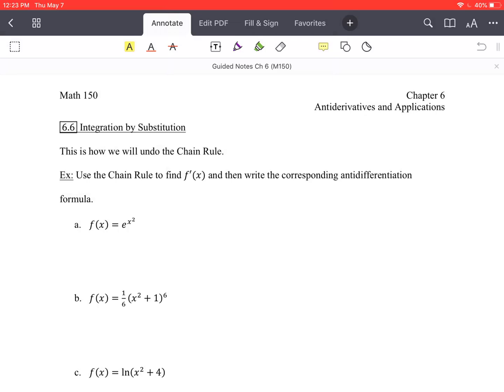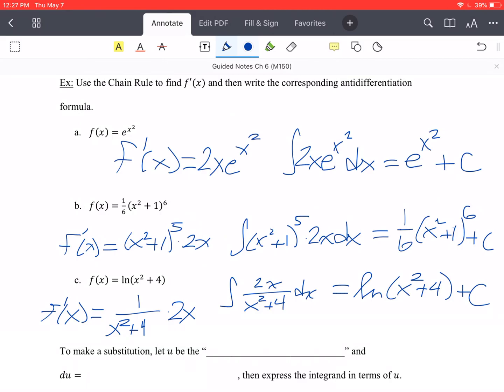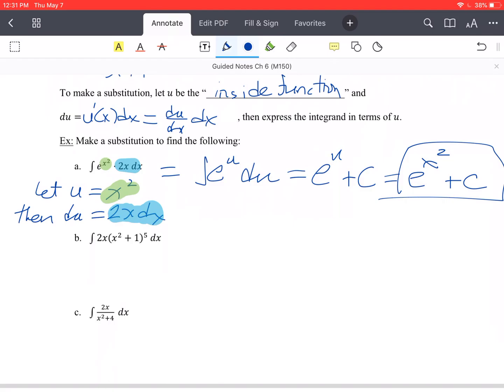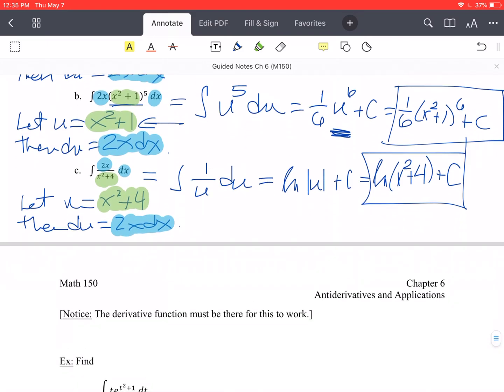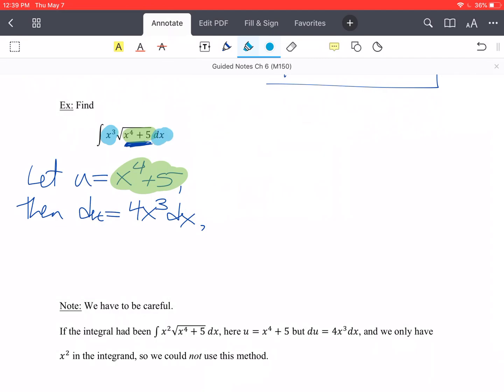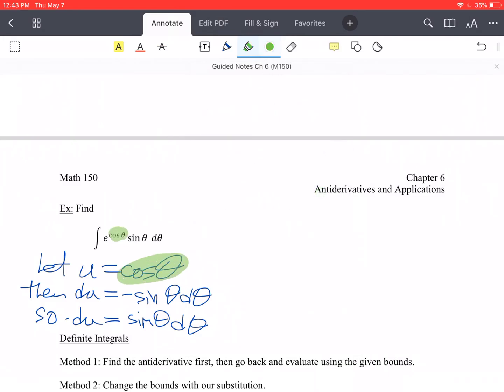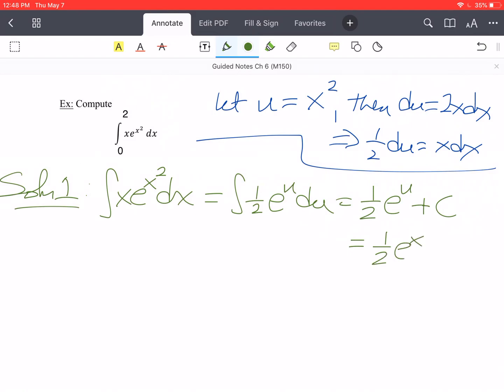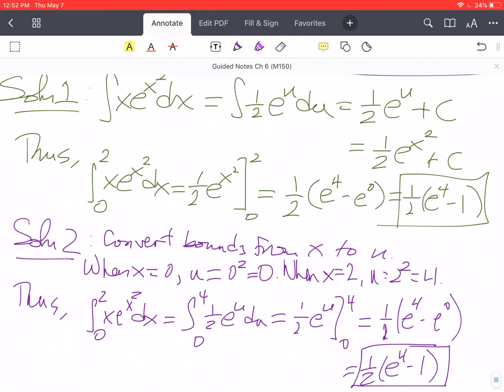Section 6.6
Lecture on integration by substitution.